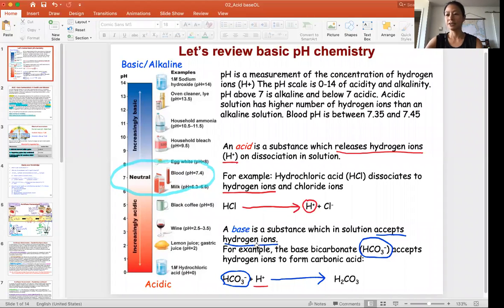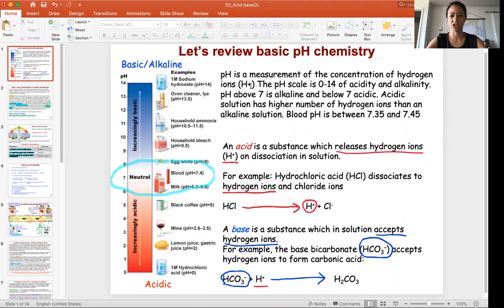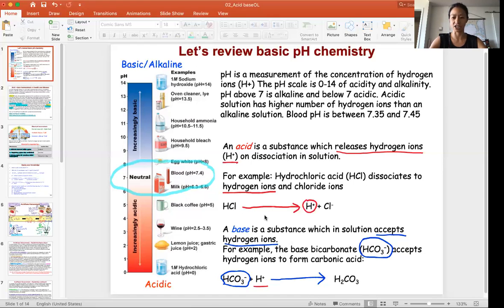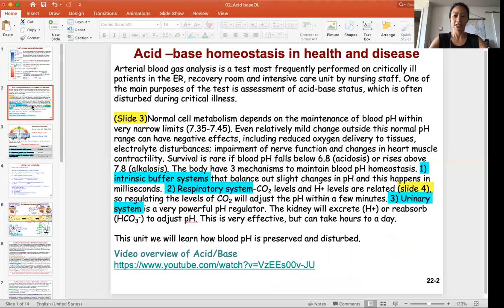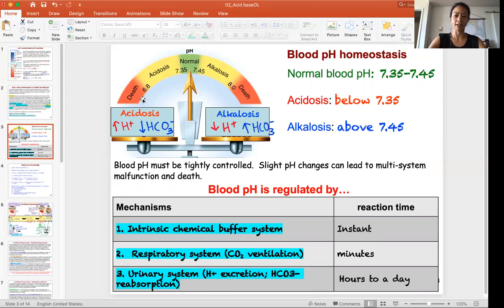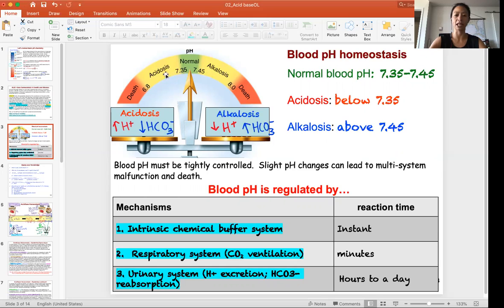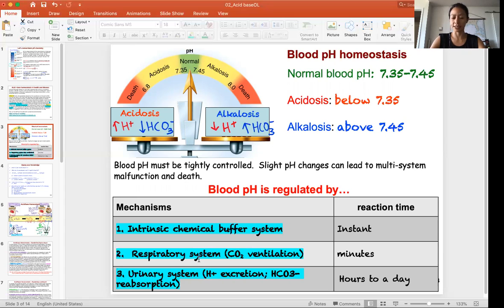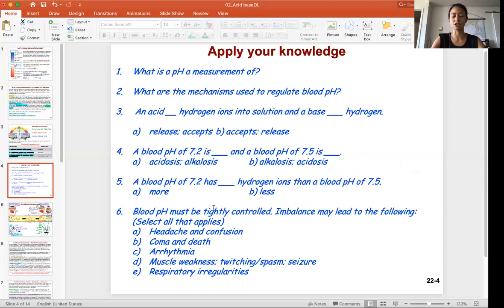Introduction to blood acid/base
This video introduces blood chemistry and blood acidosis/alkalosis.